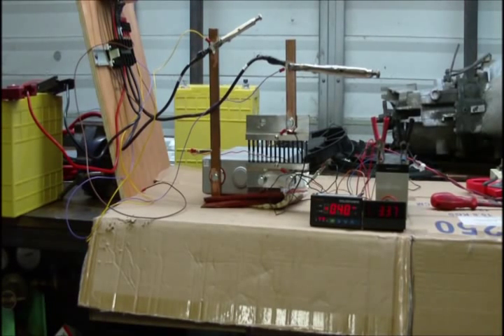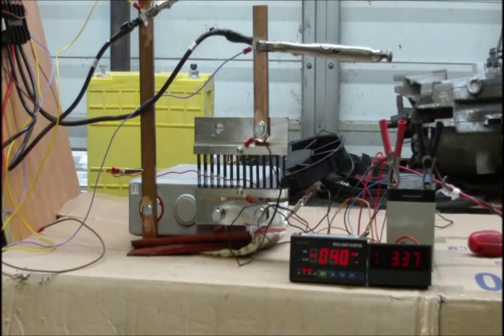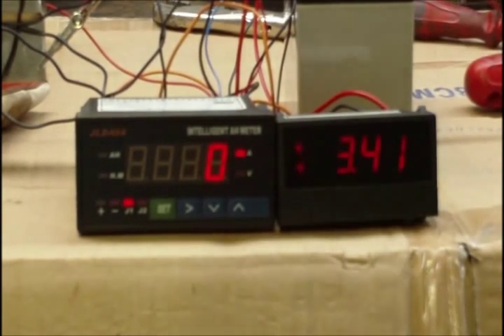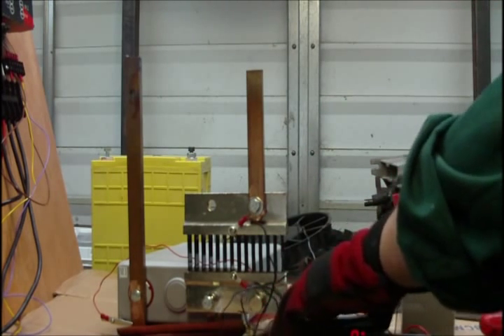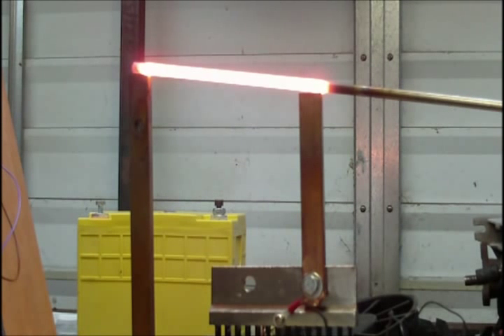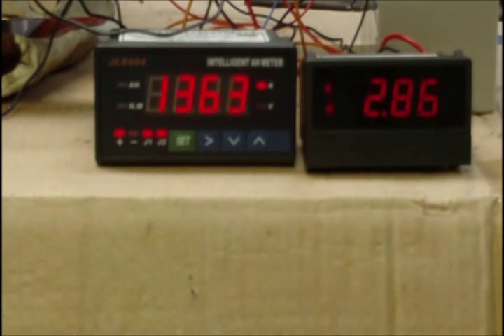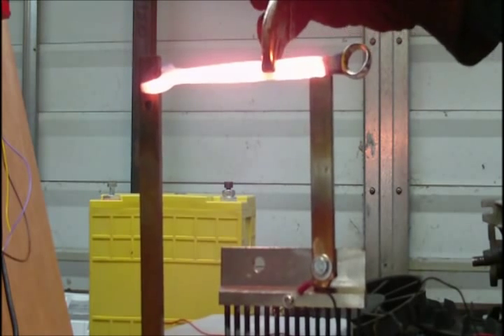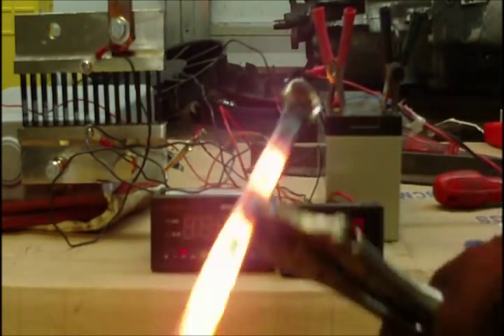CALB Grey Cell Test 01 : Half impulse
Testing the impulse current capacity of a CALB 180Ah grey cell.